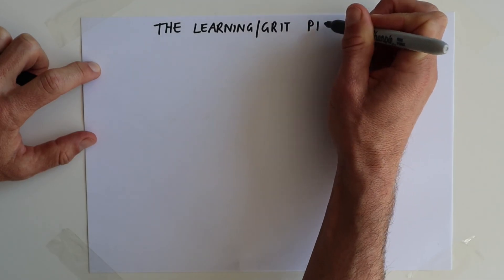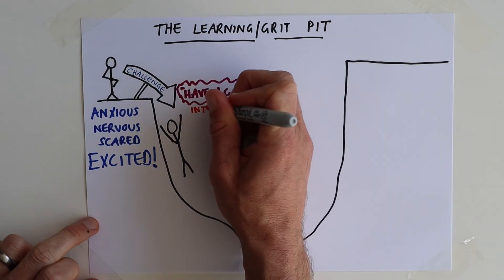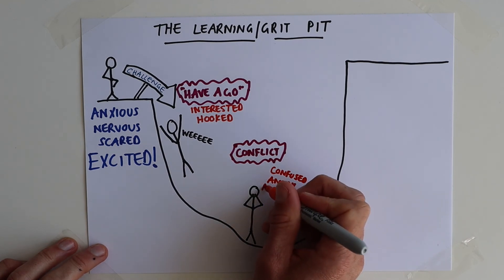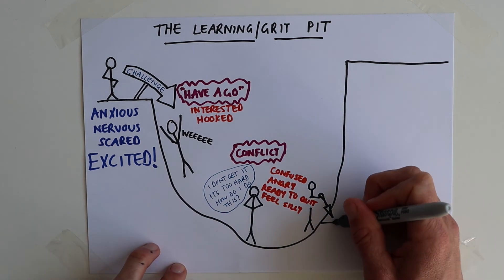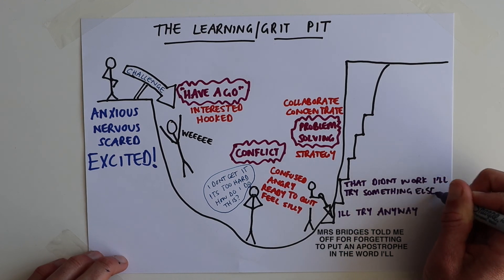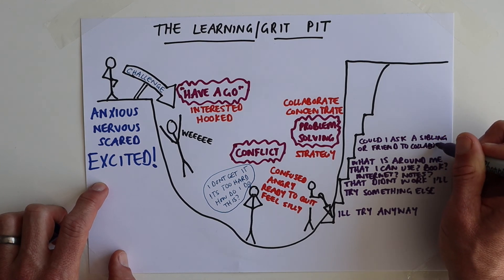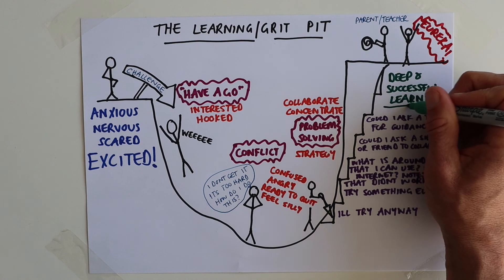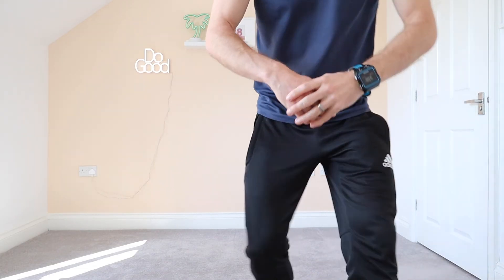Tent Peg Thursday - The Learning/Grit Pit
Welcome back! Today is a little bit physical little bit mental as we take a journey in to the Learning (grit) pit and see what we can do about learning this term!

All good learners go in to the pit!